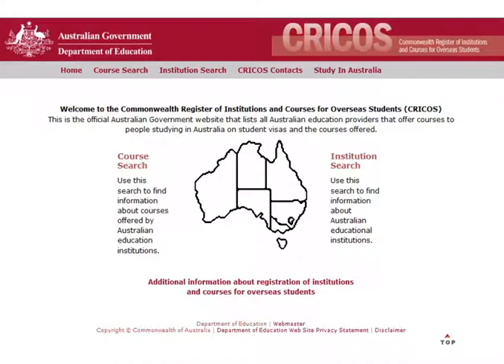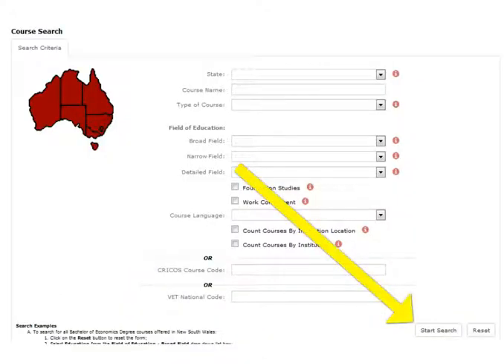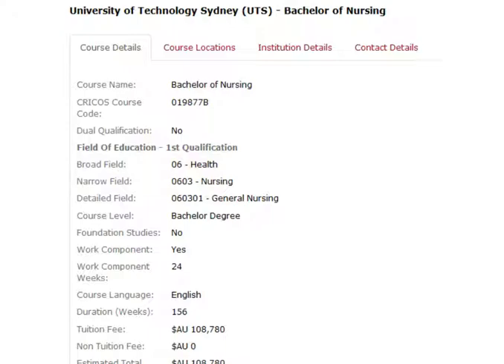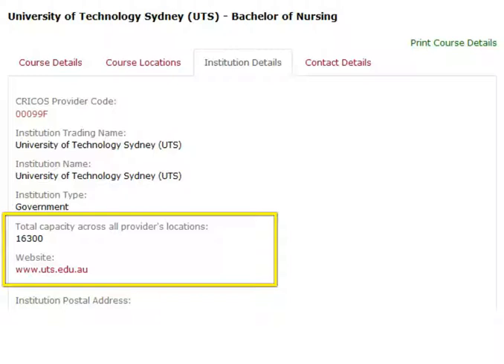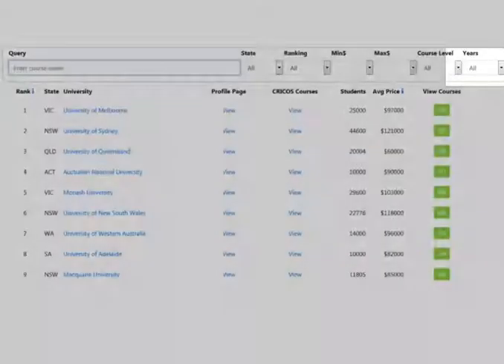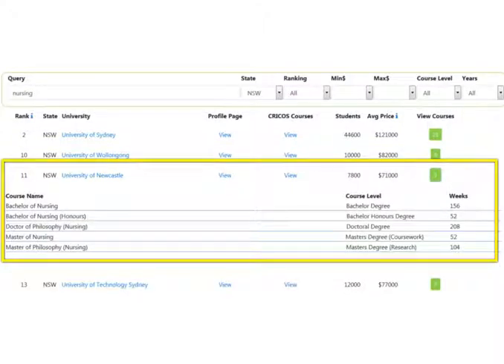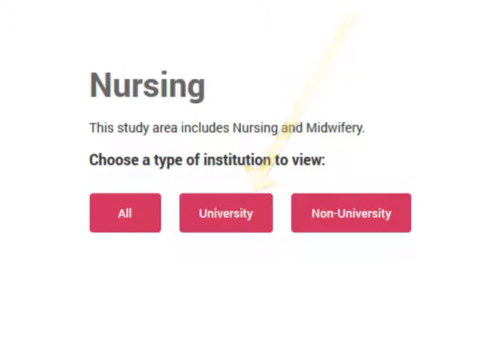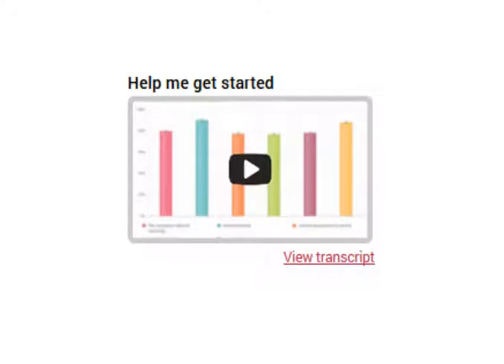AGRICULTURE: The 10 Quickest Ways To Find Courses, Degrees And Study In Australia For 2020/2021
Do you want to study Agriculture in Australia?

For sure...

Find the best Farming And Agriculture courses and degrees using this video
You will follow an easy step-by-step guide

Smooth...

You will see how to use 3 websites and search apps:
1. CRICOS
3. QILT

Whether you are looking for:
-A Diploma in Agriculture
-A Bachelor of Agriculture
-A Masters in Agriculture
-A PHD in Agriculture
-Or TAFE courses
You will be able to find the best institutions and universities

You will also learn about the cost of studying in Australia and how to compare different institutions

You've got questions, we've got answers

If you are an international student and you want to study abroad, then this is the best place to start because you will find the best TAFEs and universities in Australia for International students in cities like Perth, Sydney, or Melbourne

Use the tips and tricks in this video to find courses like:
-PHD in Agricultural Economics
-Agriculture MSC (A Master of Science)
-Postgraduate Agriculture courses
-Agricultural Engineering
-Horticulture courses
-Agronomy courses
-Farming courses
-Forestry courses
-Zoology courses
-Agribusiness courses
-Coastal Management courses

Beneficial!

Let me explain how the 3 websites work:

1. CRICOS (Australian government website and search app that lists all the courses available in Australia)
2. untoaustralia.com (Search app based on CRICOS data - designed to be user friendly for quick access to the CRICOS data)
3. QILT (Used to compare institutions and courses)

Moving forward

About the untoaustralia app ranking system:

Our app uses a UNIQUE method of ranking the top 26 universities in Australia
We take an average from these 5 ranking systems:
(1) 2017 QS World University Australian Rankings
(2) THE Times Higher Education Australian World University Rankings 2018
(3) US News Australian University Rankings 2018
(4) ARWU Shanghai Academic Ranking of World Universities Australian Rankings 2017
(5) CWUR Center for World University Rankings

Using our app you can:
-Check the price and the cost of courses and universities (see study in Australia costs)
-Review the university rankings
-Choose the right state (NSW or VIC etc)
-Choose the correct level - Diploma, Bachelors, Masters or Doctoral (PHD)

Relief

More about Agriculture and how you will benefit by watching this video
Agricultural scientists need skills in production from:
-scientific
-economic
-environmental
-ethical points of view
There is a global demand for:
-clean
-safe food
-and fibre production
You can help be learning about our changing climate and declining environmental health

Why study ABROAD in Australia?

Read more about the reasons why at out website
There are lots of videos and articles on things like scholarships, PHD in Australia, migration, training, and much more
Plus there is a FREE course on 'Studying in Australia for International Students'

M'm, m'm, m'm, m'm, m'm...great!

We hope you are successful
Have fun and 'Go Study In Australia'